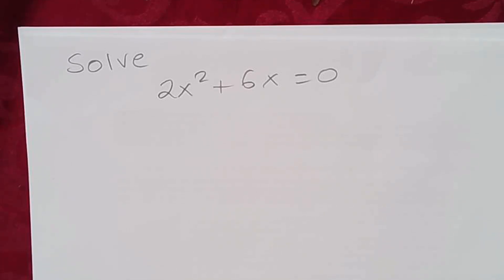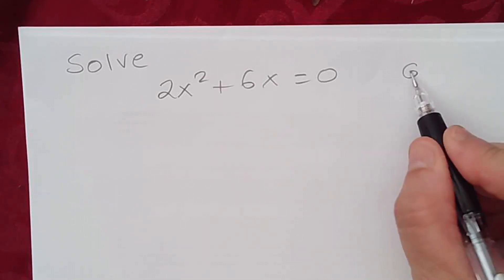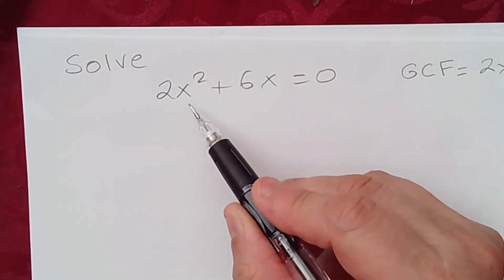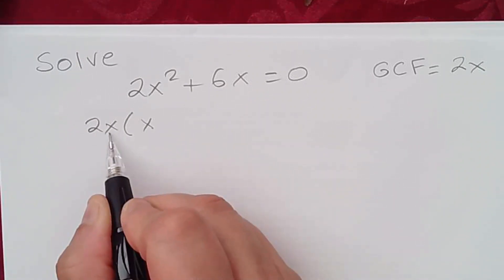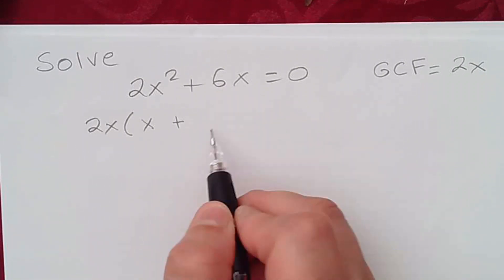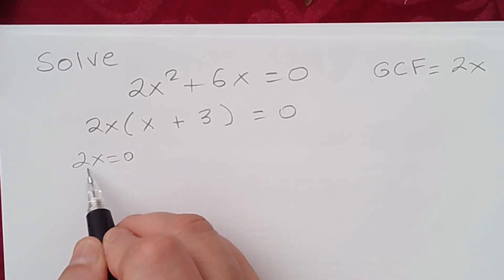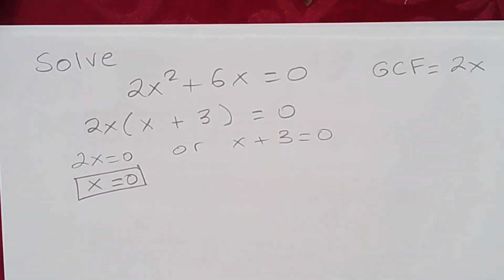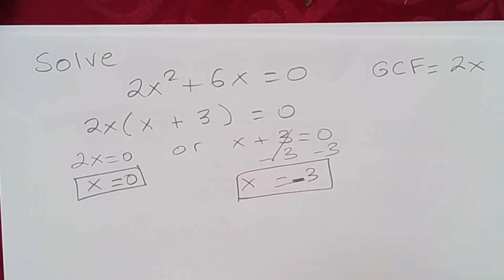How To Solve A Quadratic Equation With Only Two Terms. Constant Term Is Missing - Example 2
In this algebra video, you will learn how to solve a quadratic equation with only two terms. The constant term is missing. You will need to factor the GCF and use the zero product property.